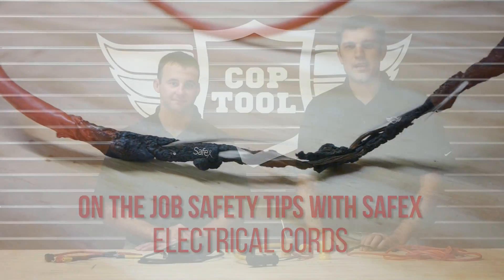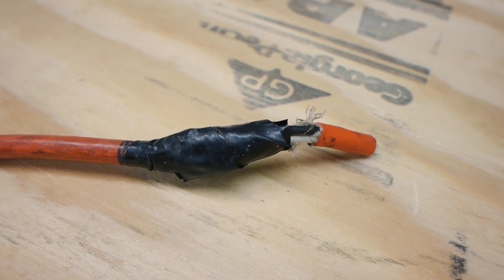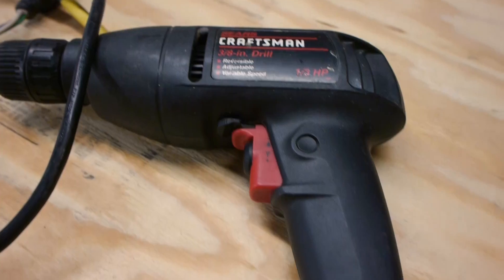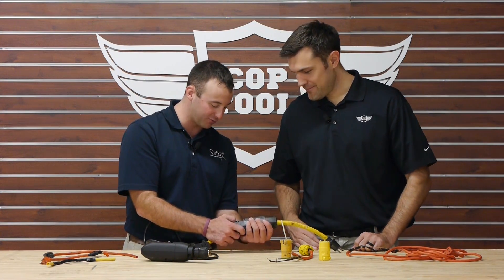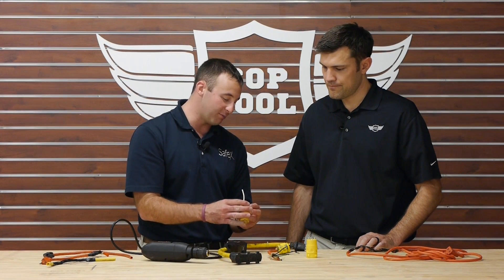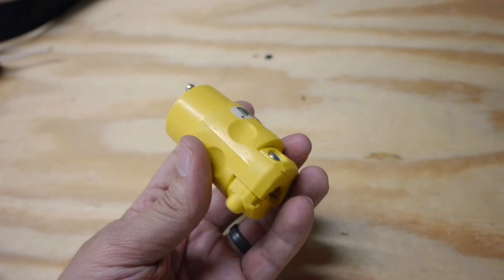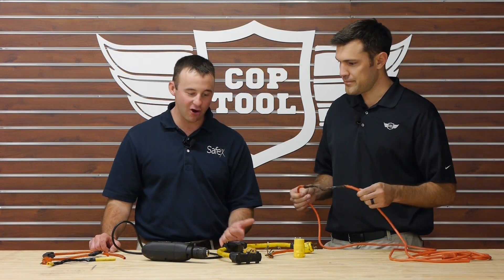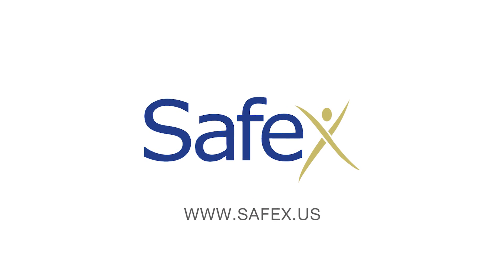Electrical Cord Damage & Repairs - On The Job Safety Tips with SafeX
Full Post - Thank you to our friends at Safex for providing just a few Safety Tip on Electrical Cord Damage. Of course if you have any questions you should contact a safety professional, youtube videos should never replace proper safety training.